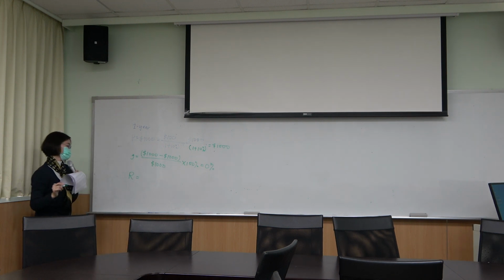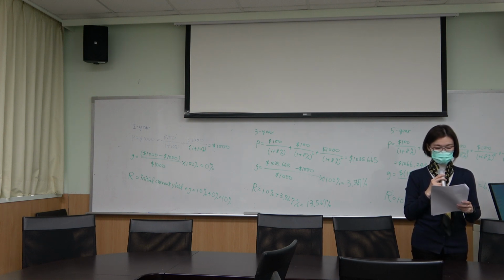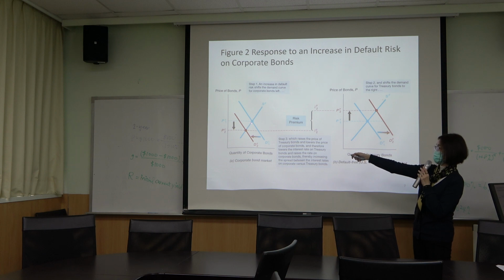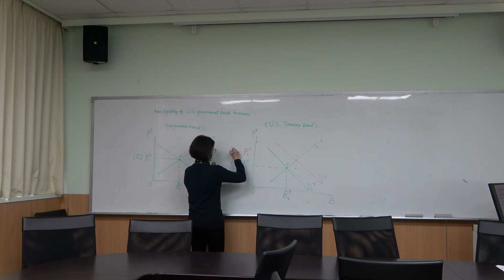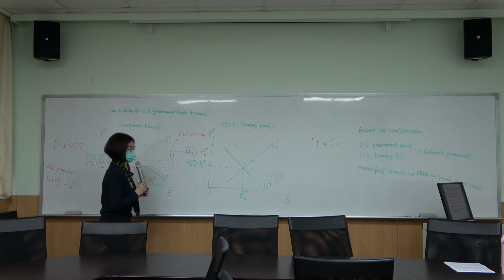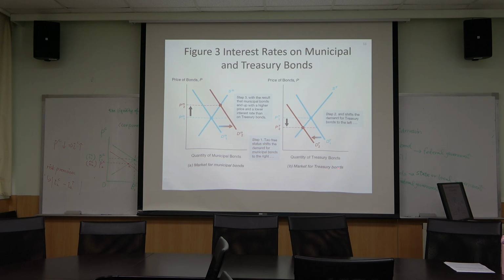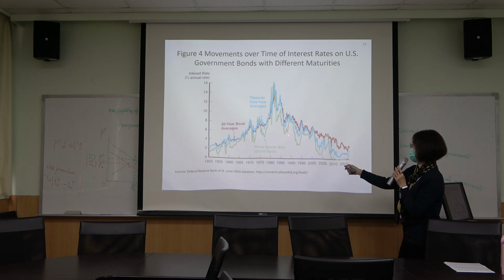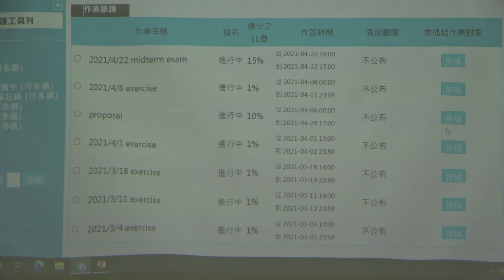2021/04/29 International Finance